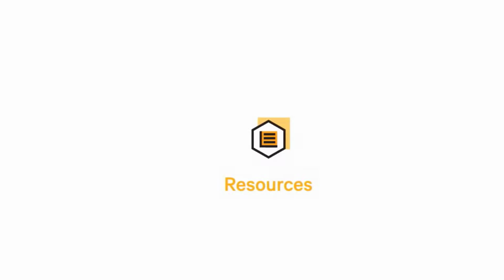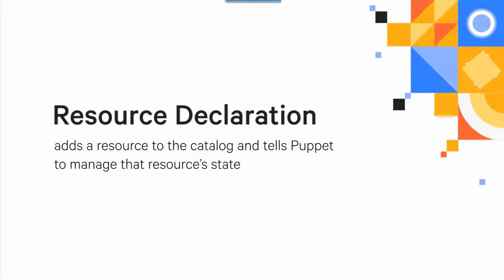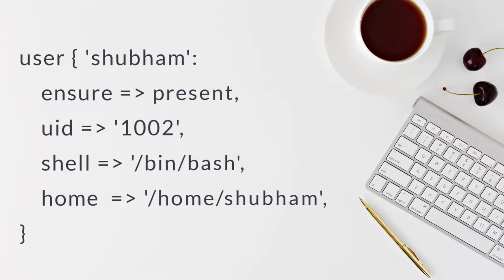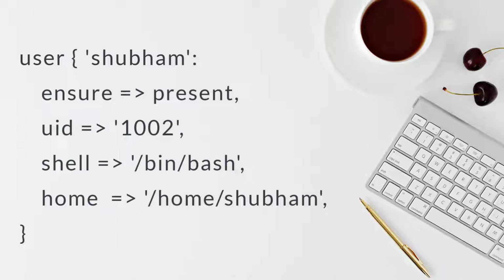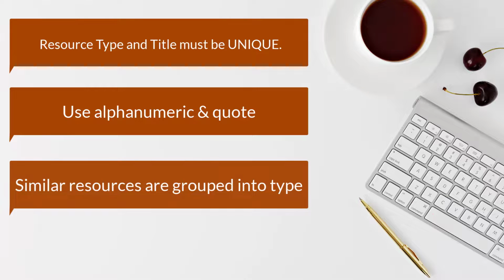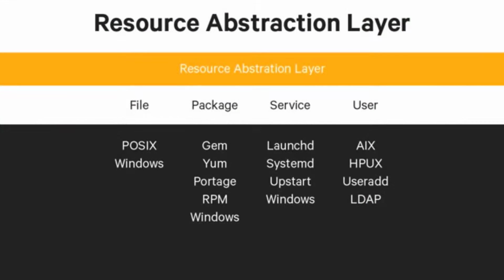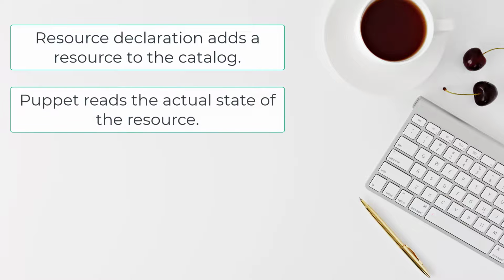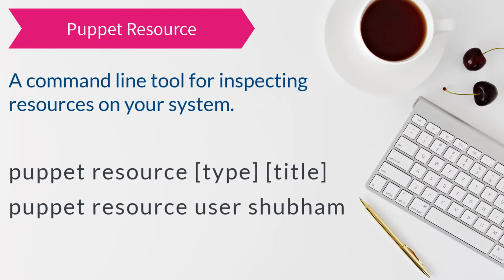What is Puppet Resources? - for Beginners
Resources are the core of the Puppet language. A resource is a characteristic of a node that needs to be managed over time, such as a user, a package, or a registry key. Resources allow you to express system configuration in code to automate it and apply it consistently to one or more nodes.